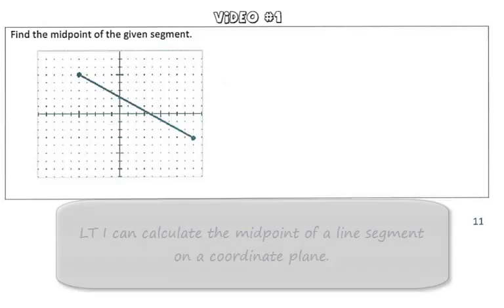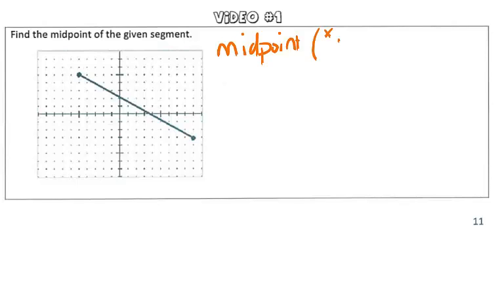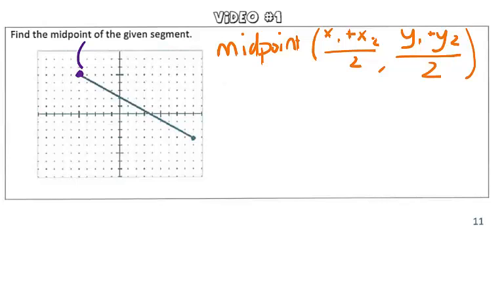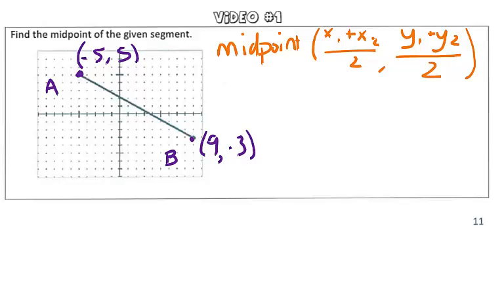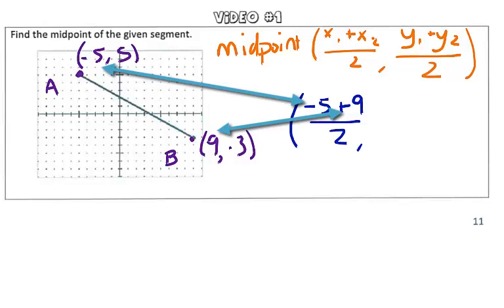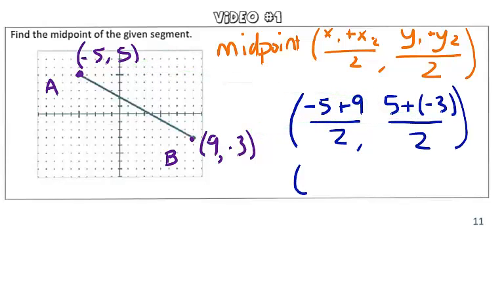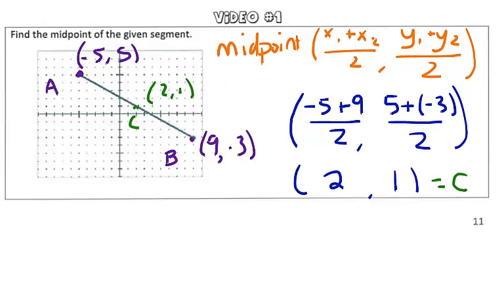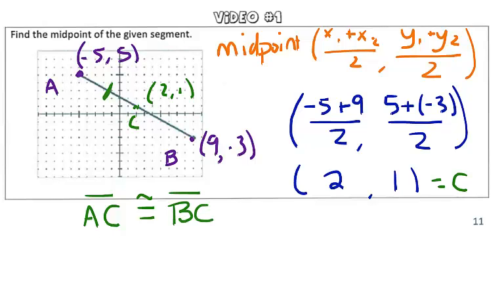Calculating Midpoints Video #1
Learn how to calculate the midpoint of a line segment given the endpoints.